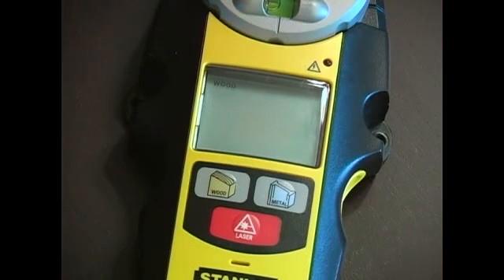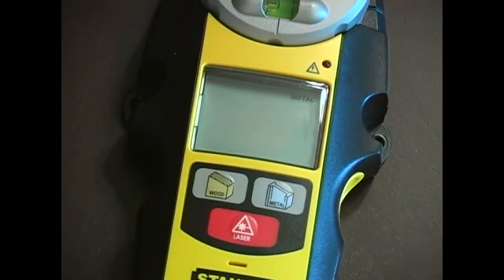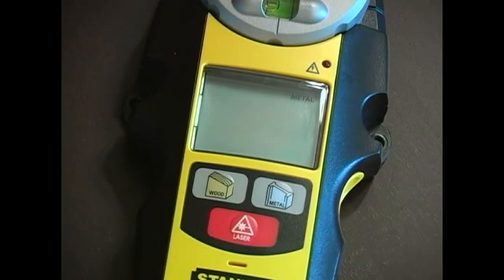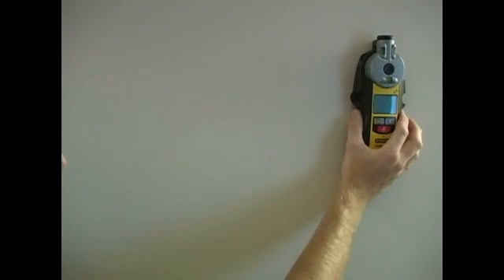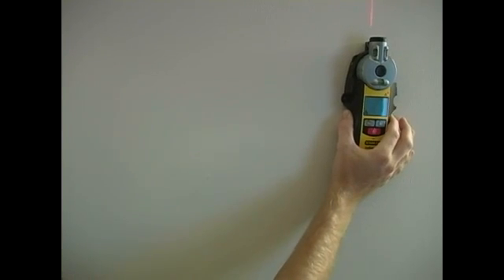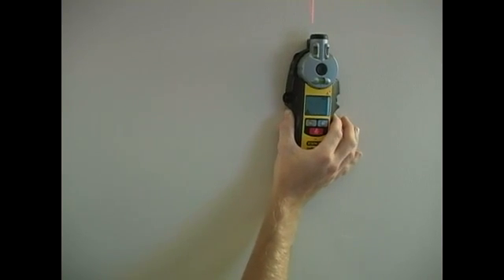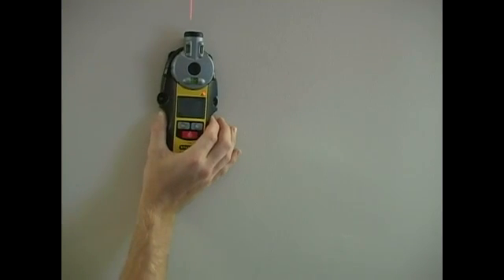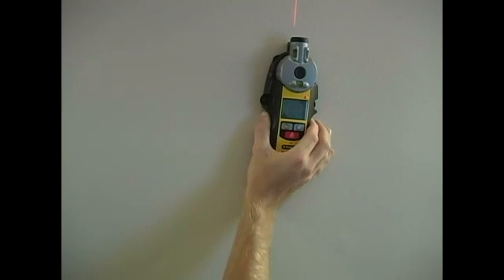How to Detect Metal Studs with a Laser Line Level & Stud Finder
How to Detect Metal Studs with a Laser Line Level & Stud Finder. Part of the series: Understanding Laser Line Levels & Stud Finders. Learn how to use a laser line level and stud finder to detect a metal stud in this free educational video series.